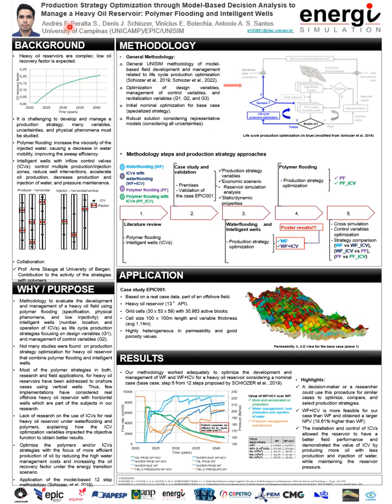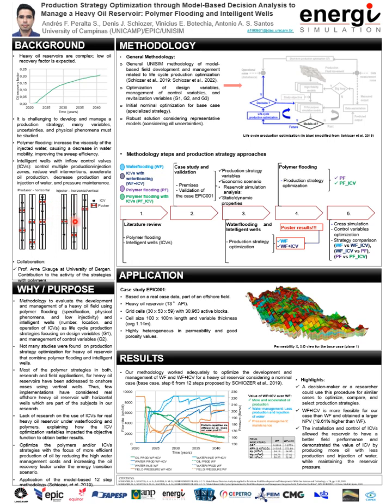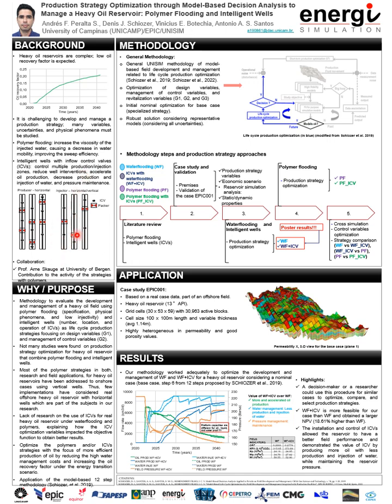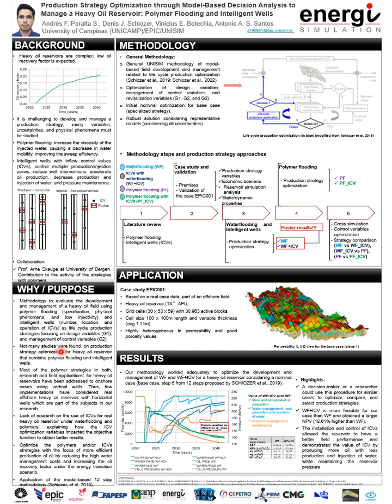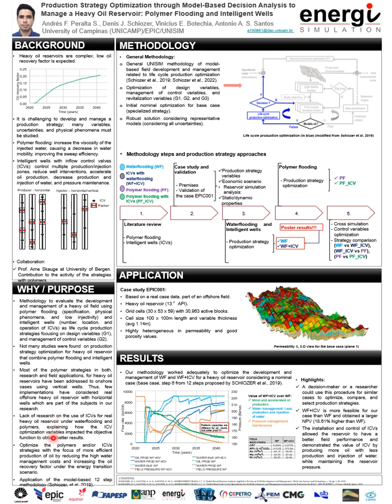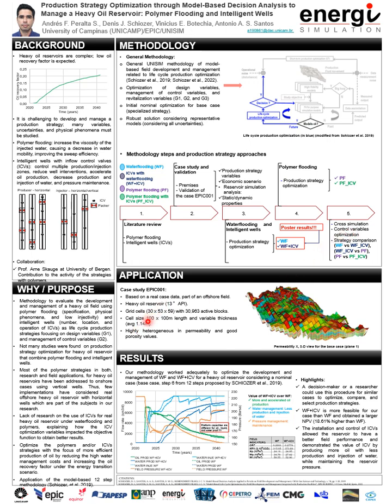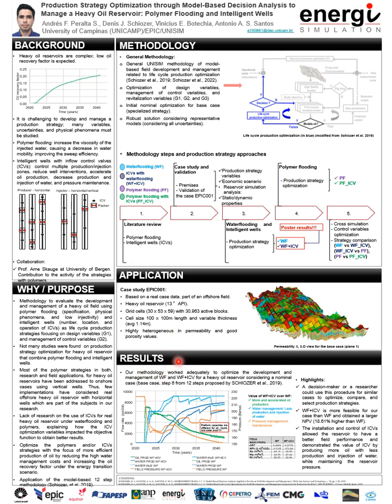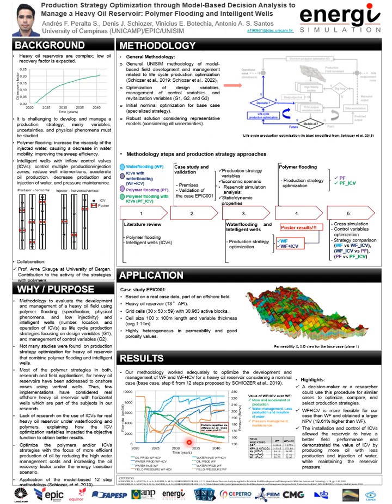Production strategy optimization thru model-based decision analysis to manage a heavy oil reservoir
Production strategy optimization through model-based decision analysis to manage a heavy oil reservoir: polymer flooding and intelligent wells by Andres Fernando Peralta Sanchez from the University of Campinas. This poster was presented on October 25, 2023 at the Energi Simulation Summit 2023 held at the Netherlands.